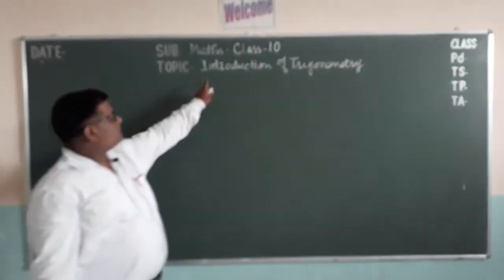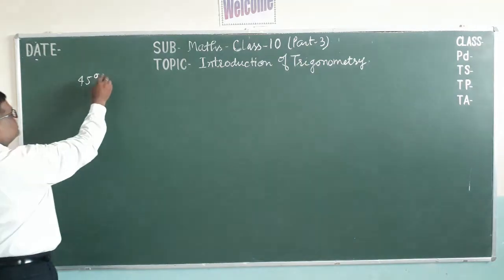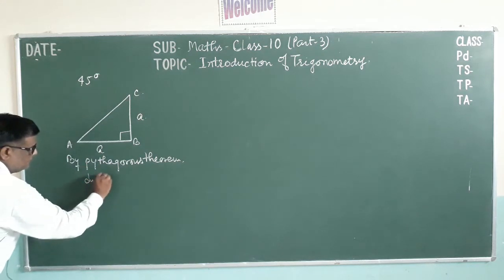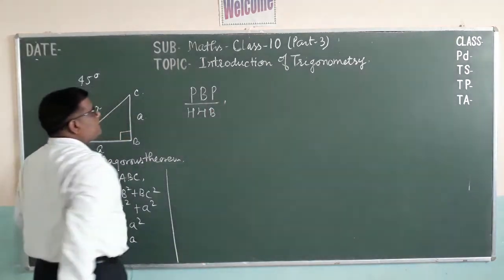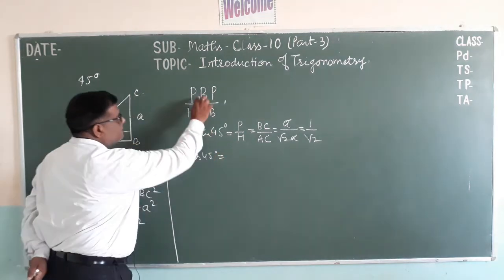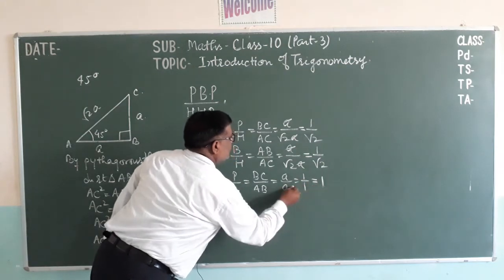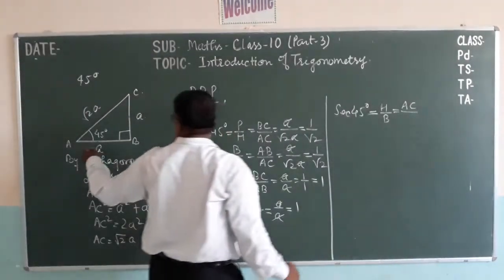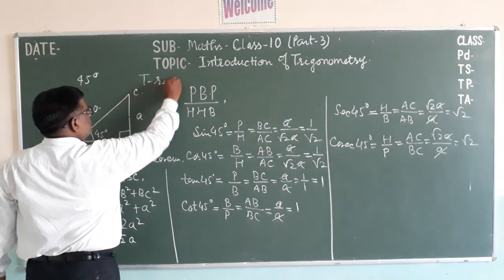Geometrical proof of 45 degree of all T-ratios class 10